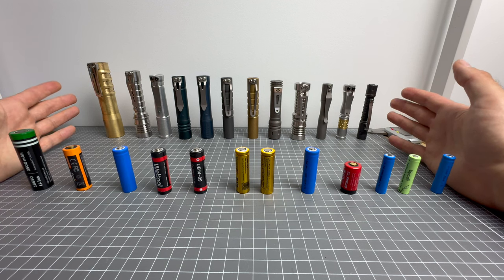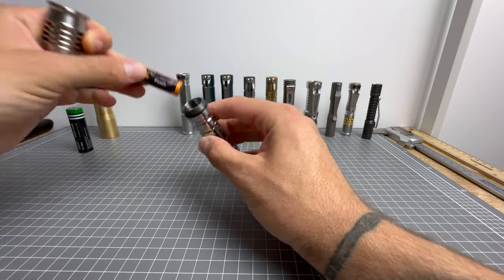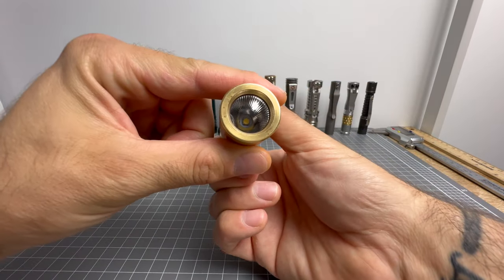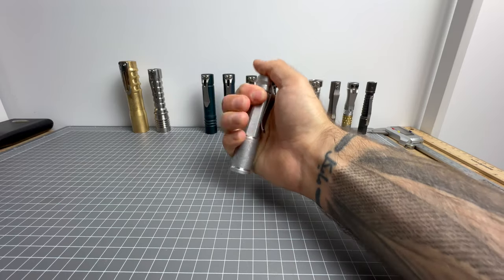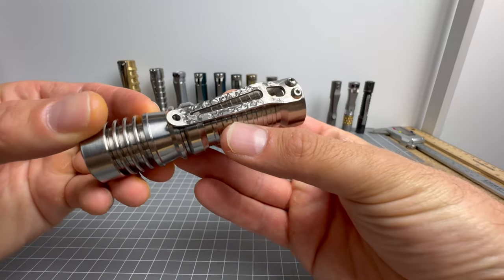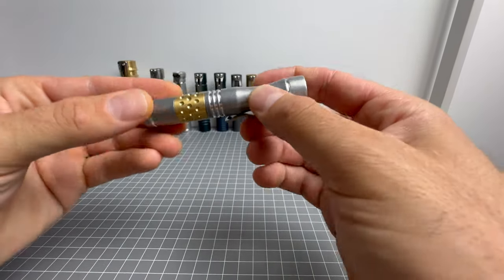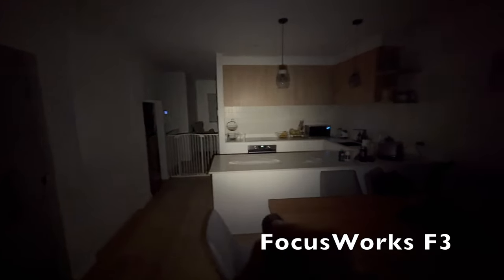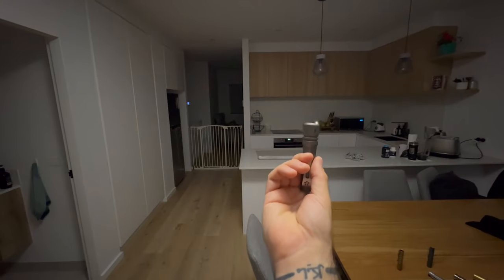Custom Light with Single Emitter Comparison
Check out some of the models here:
Okluma